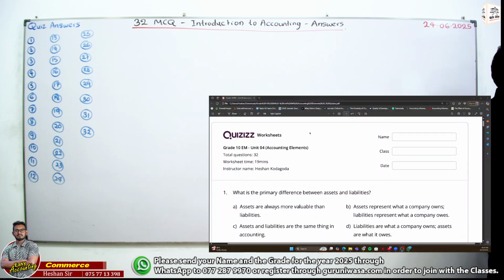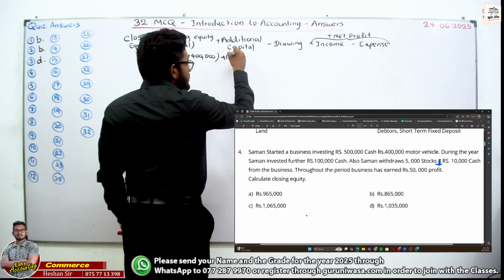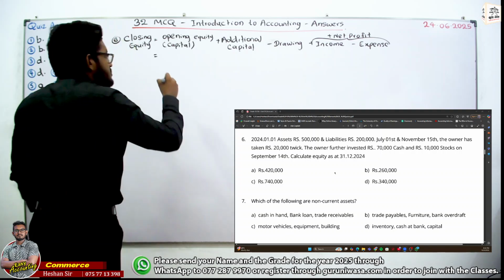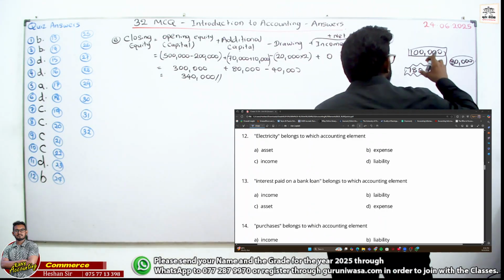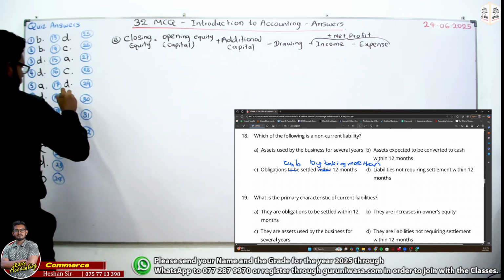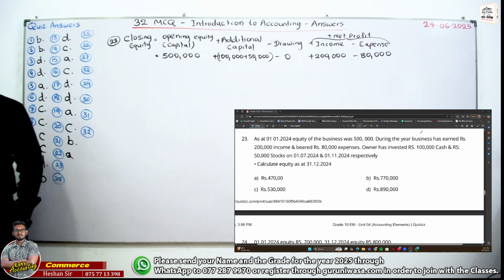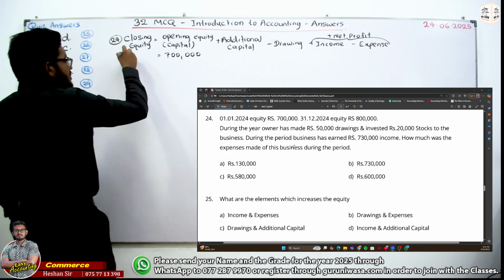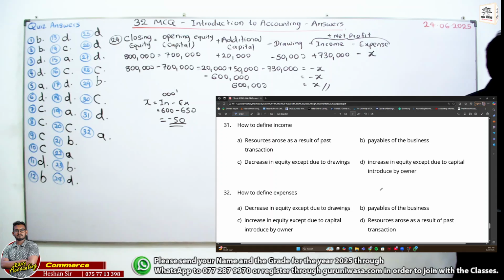Commerce - Grade 10 - Unit 04 Quiz Answers Discussion - English Medium - 2025.06.24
Grade 10 Commerce - Paper Revision Class
Unit 04 - Introduction to Accounting
MCQ Test - 32 MCQ
Answer Discussion

🔵 හේෂාන් ගුරුතුමා විසින් මෙහෙයවන භෞතික හා මාර්ගගත ව්‍යාපාර හා ගිණුම්කරණ අධ්‍යනය පන්ති පිළිබඳ වැඩි විස්තර සදහා ...

🔵 For more details about the Physical and Online Commerce Classes conducted by Heshan Sir ...